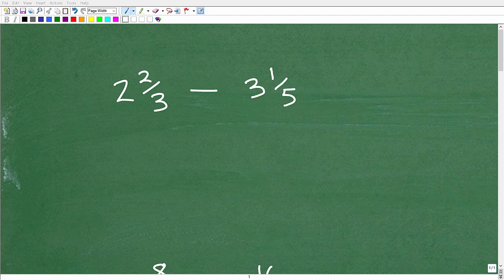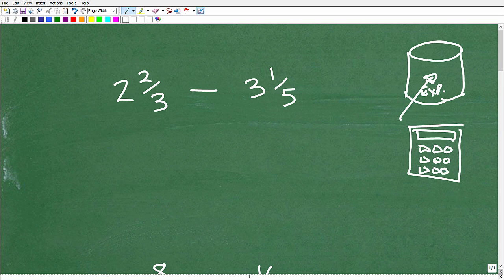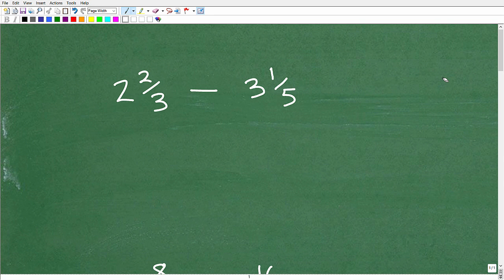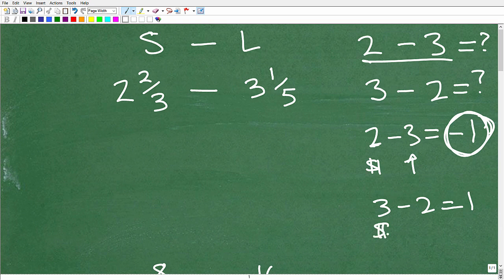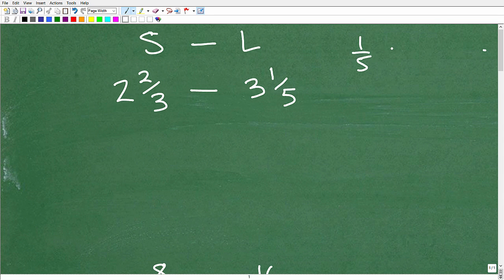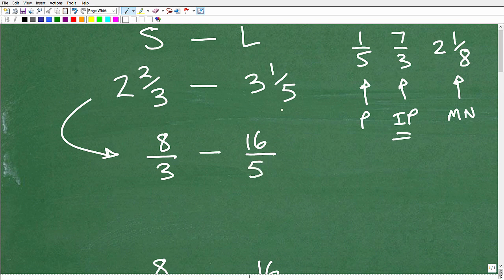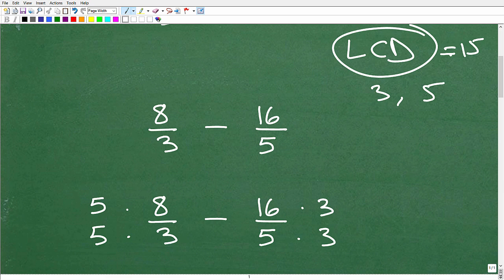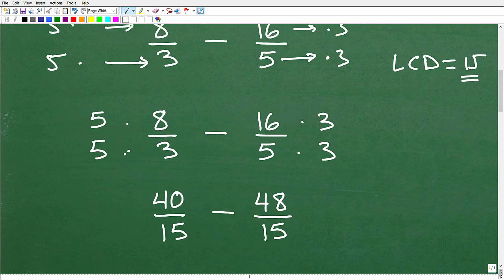Simple Fraction Problem- Can You Do This Correctly?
This video explains how to subtract two fractions.